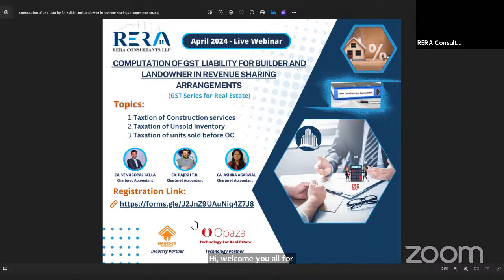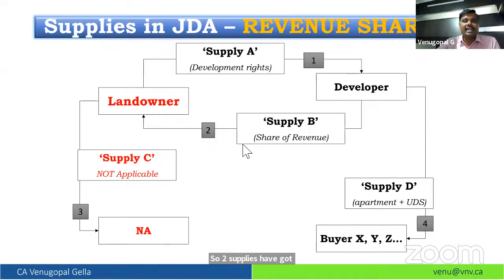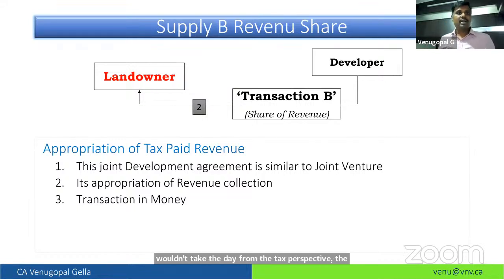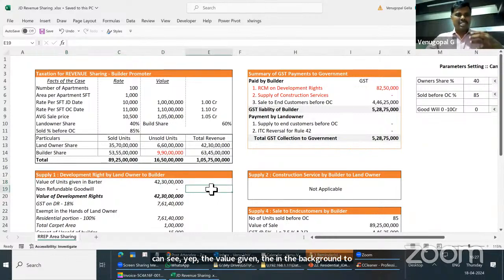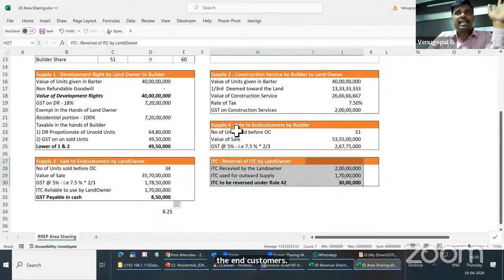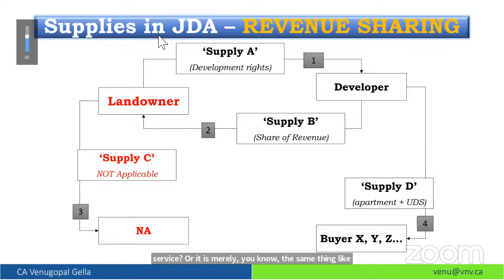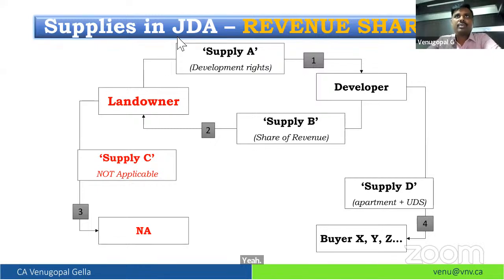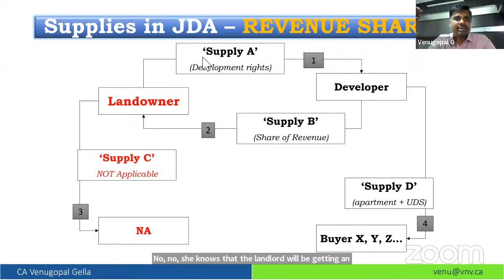Computation of GST Liability for Builder and Landowner in Revenue Sharing Arrangements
1 Taxation of Construction services
2 Taxation of Unsold Inventory
3 Taxation of units sold before OC